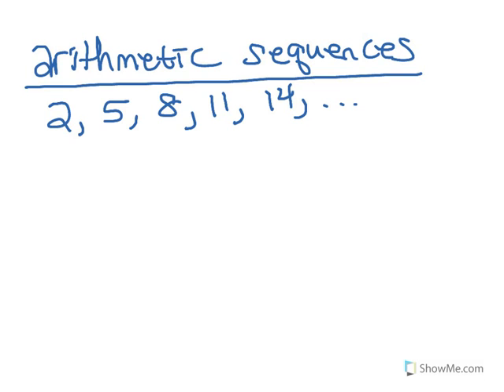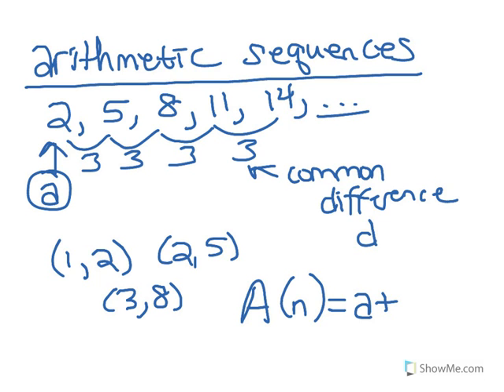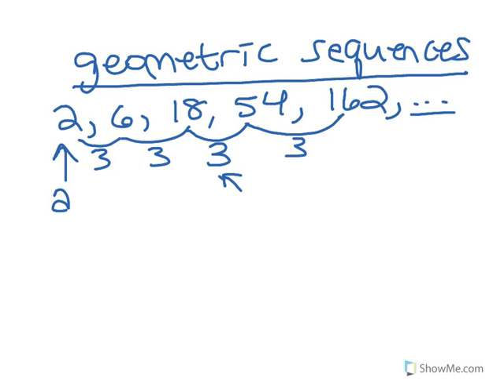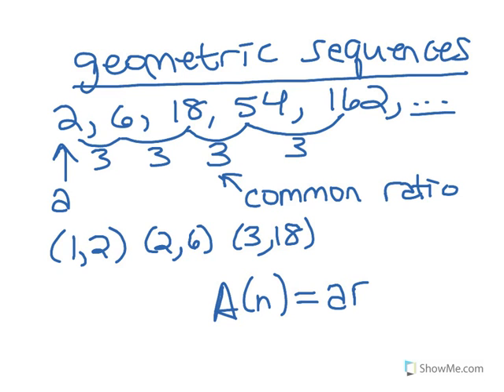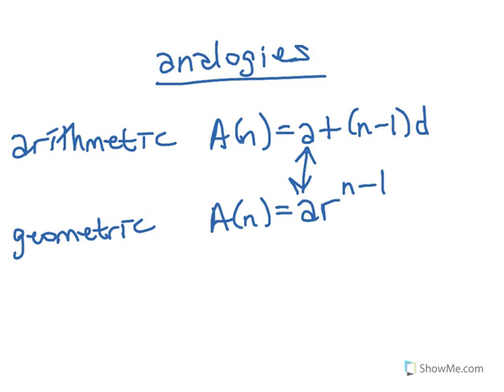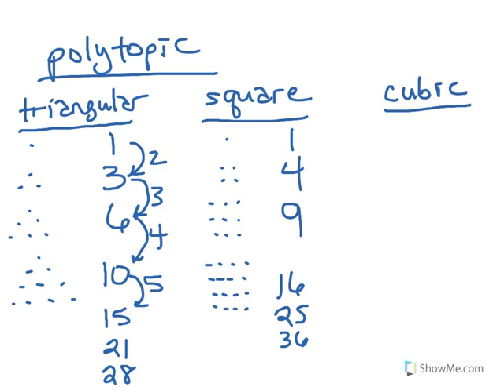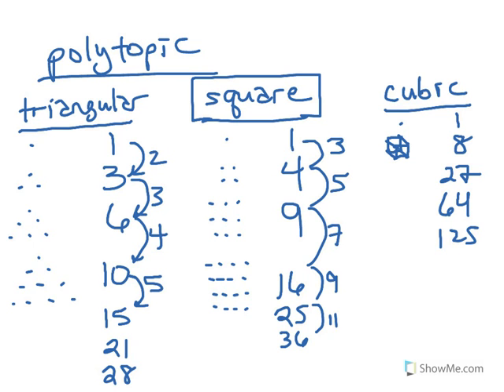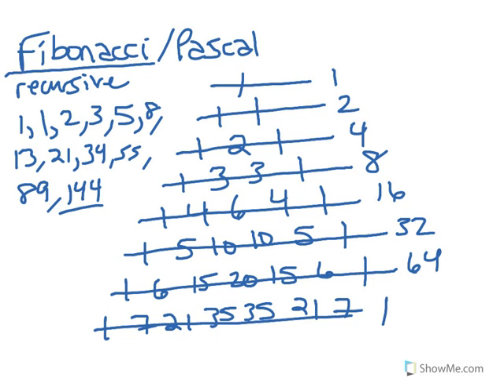How to Algebra: Sequences